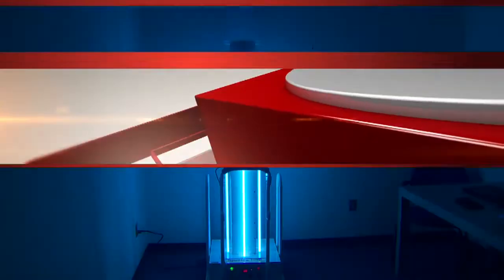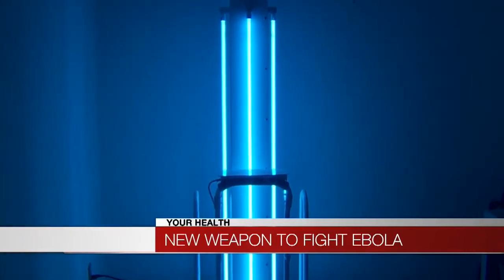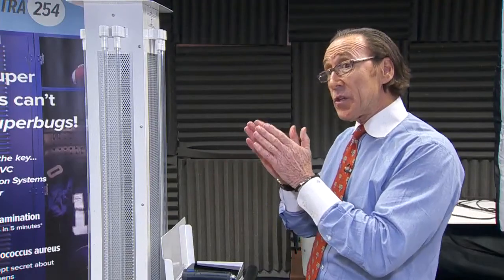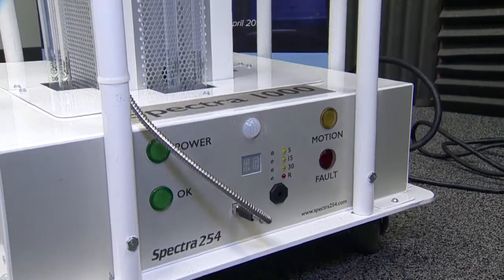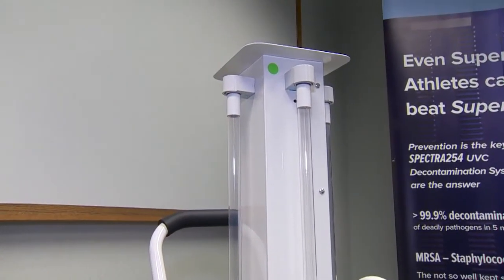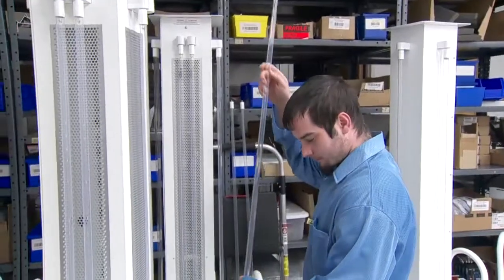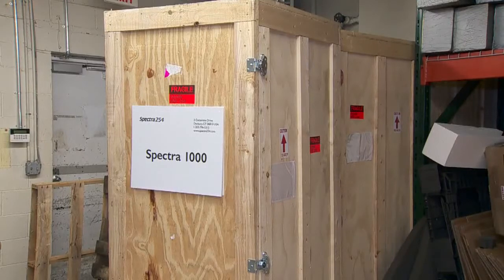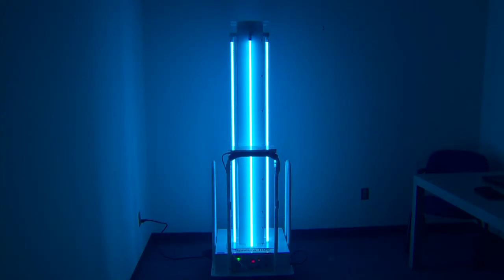Danbury company uses ultraviolet light to fight Ebola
A blue, intense light could be the bane of the deadly Ebola virus ravaging West Africa.